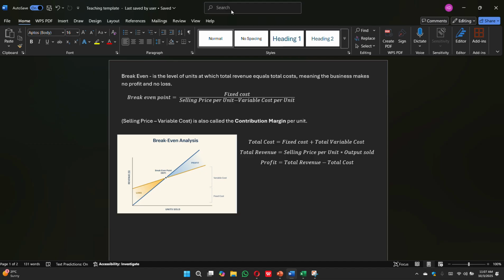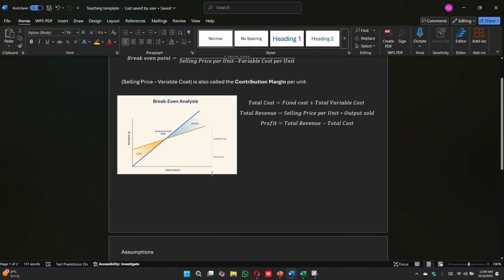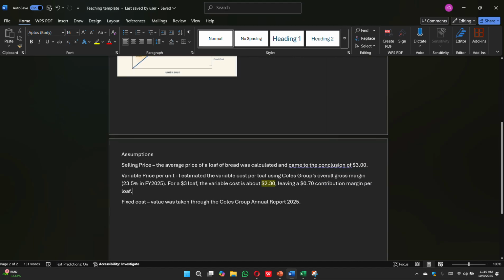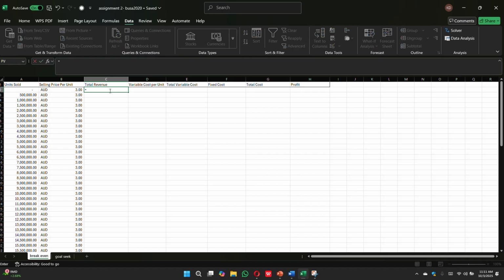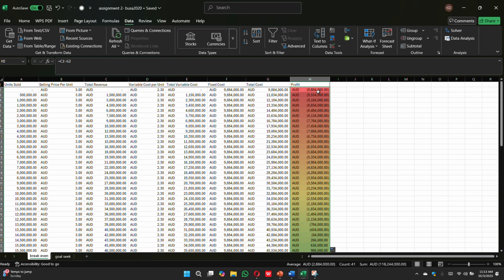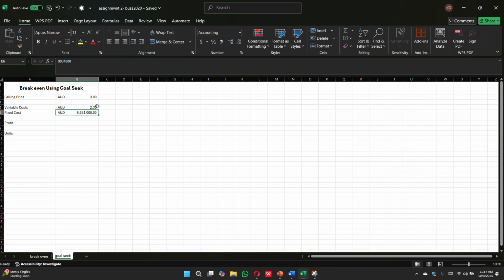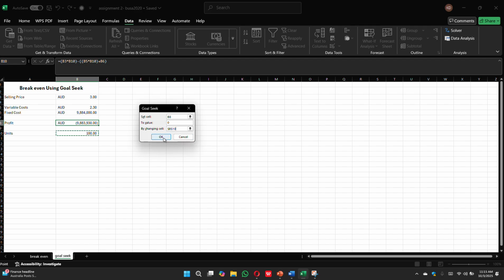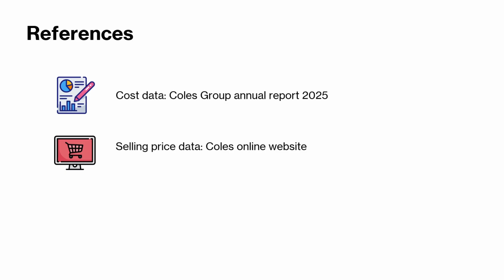BUSA2020 Assignment 2 - Profit Modelling & Break Even Analysis - The Coles Case Study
In this video, I break down my Assignment 2 for BUSA2020 using Coles Group as a case study.

💡 You’ll see how I:

Run a breakeven analysis with Coles’ 2025 financial data

Use Excel What-If tools to model profit and find exact break even number of units

Create clear charts and visuals to explain the results

This is a practical look at how businesses like Coles can use data to make smarter financial decisions.